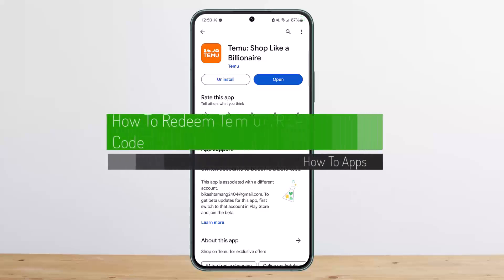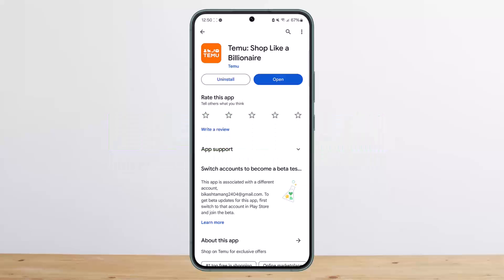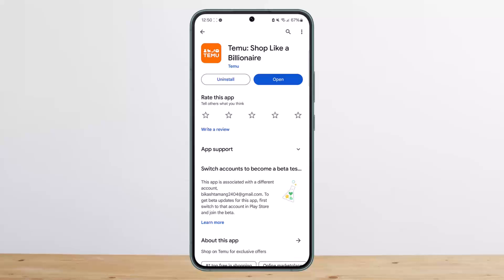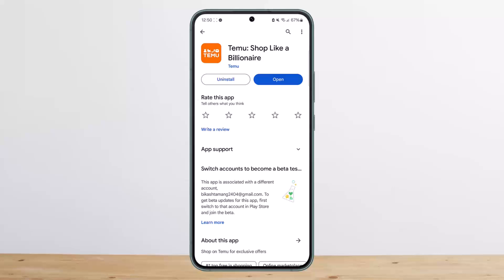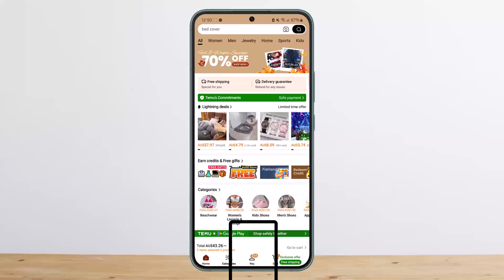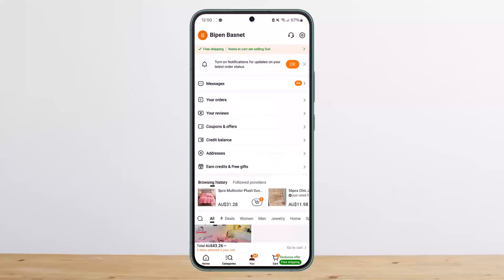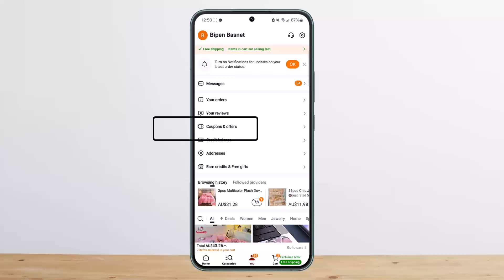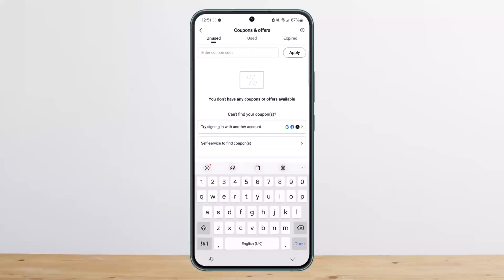How To Redeem Temu Referral Code !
In this tutorial video, I will simply show you how to redeem referral code on Temu. So just make sure to watch this video till the end.

~ Video Chapters:
0:00 Introduction
0:18 Redeem Temu Referral Code
1:02 Outro